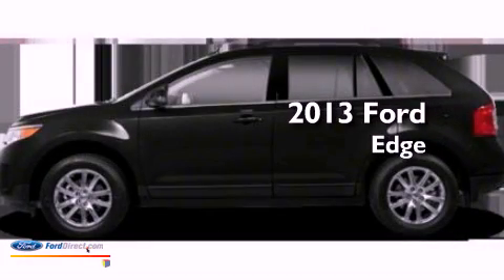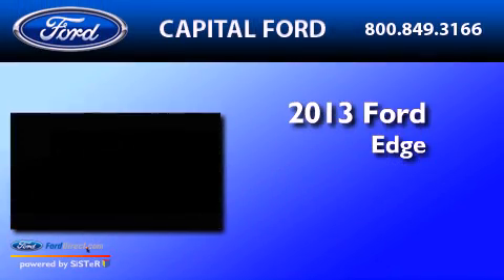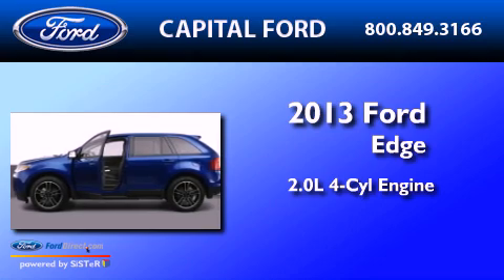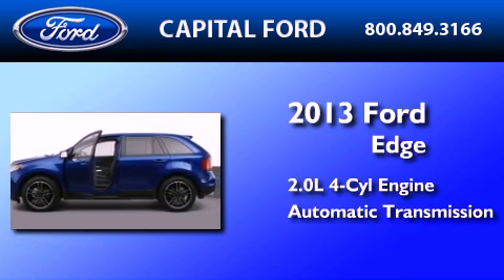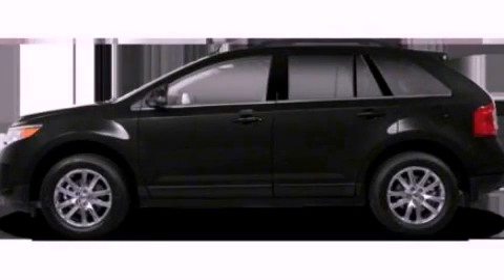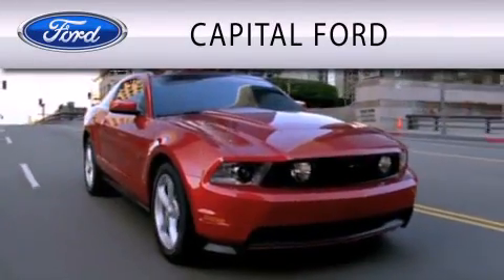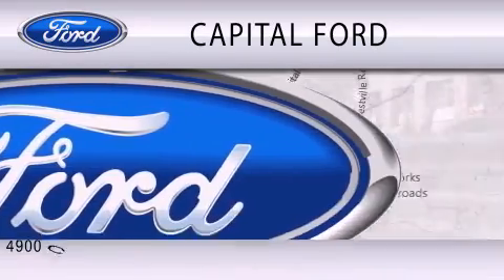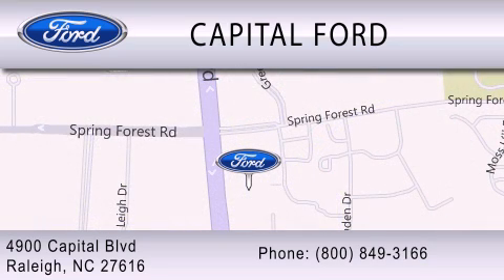2013 FORD EDGE Raleigh NC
Year : 2013
 Make : FORD
 Model : EDGE
 Engine : 2.0L I4 16V GDI DOHC TURBO
 Trans . : 6-SPEED AUTOMATIC
 Exterior : TUXEDO BLACK

 Interior : MEDIUM LIGHT STONE
 Stock : 42178

 4900 Capital Blvd.